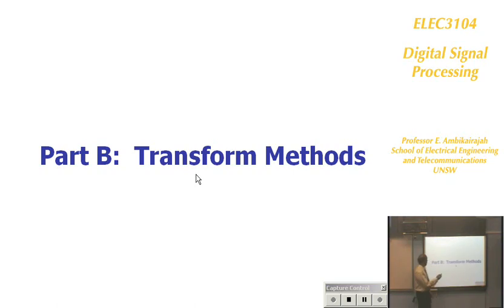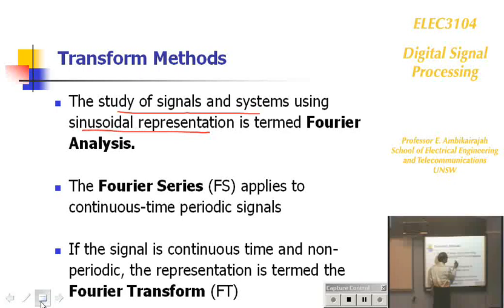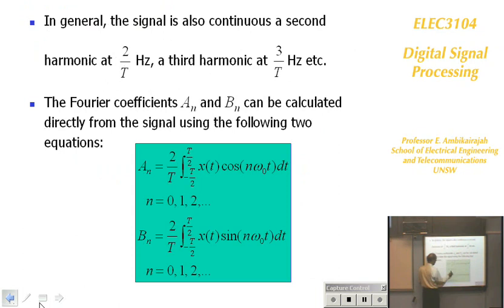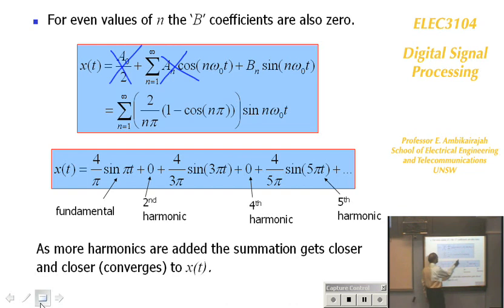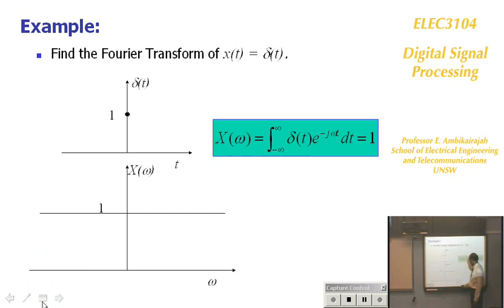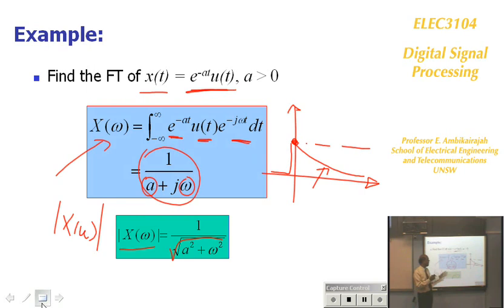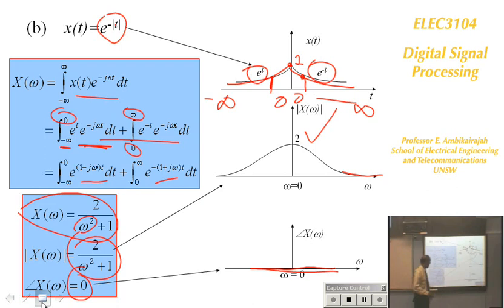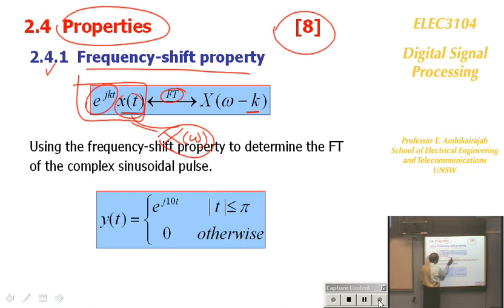Digital Signal Processing 4: Fourier Representation of Signal - Prof E. Ambikairajah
Digital Signal Processing Fourier Representation of Signal Electronic Whiteboard-Based Lecture - Lecture notes available